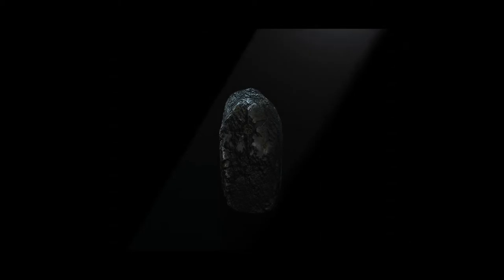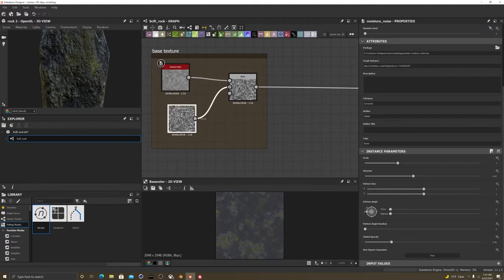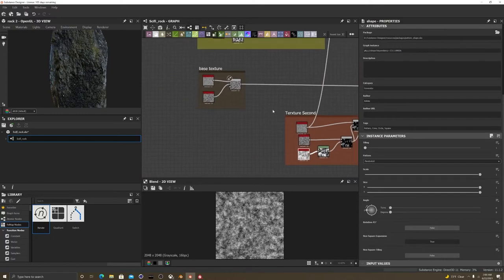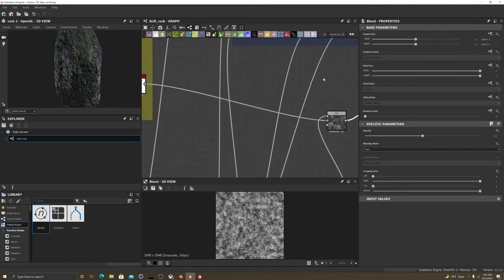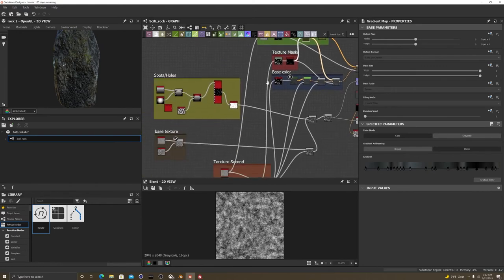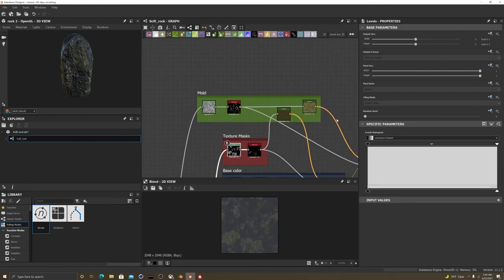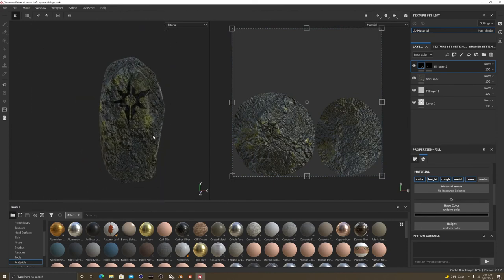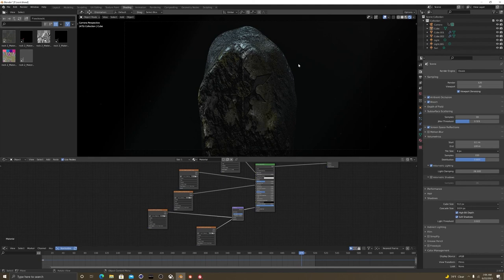Substance Designer for Rocky Textures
The symbol came from this artist! check out his work it's truly amazing!

Chapters

00:00 - Intro
00:19 - Substance Designer
06:58 - Substance Painter
08:31 - Blender
09:11 - Outro/Quote of the Video

*My Programs

Adobe Suite (Literally everything adobe)
Blender
Cinema 4D
Avid Pro Tools
DaVinci Resolve
Celtx

*Extras I have that I think you should check out!

Rotato
Xcode
Maya

Rarible - create and sell digital collectibles secured with blockchain